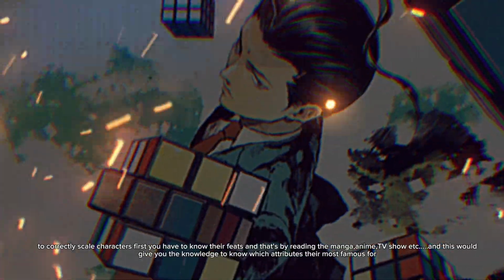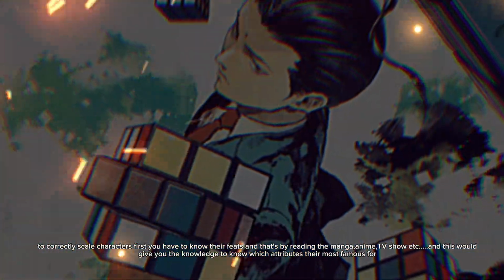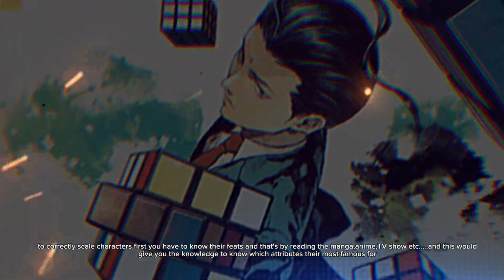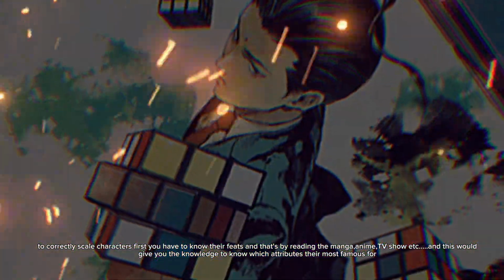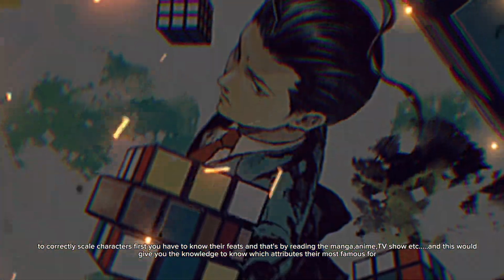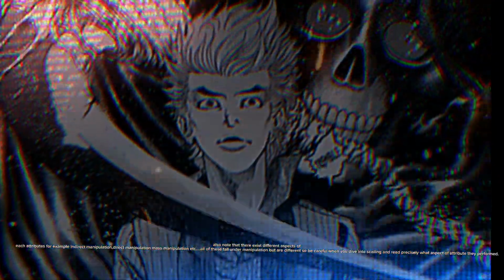Topic I MÄŅÎPÛŁÆÍŤĮØŃ||EXPLAINED attributes||ep1